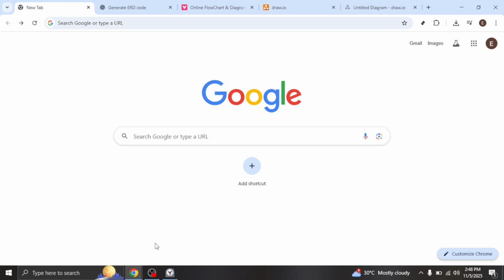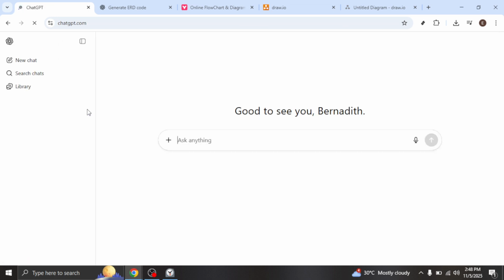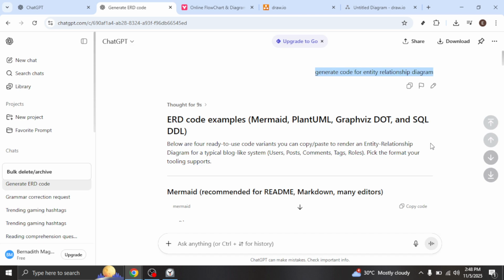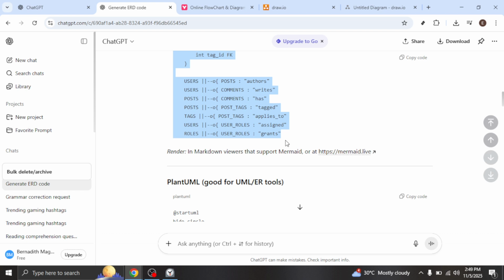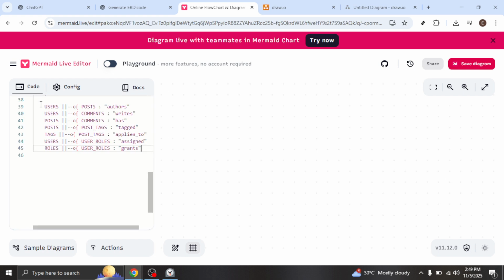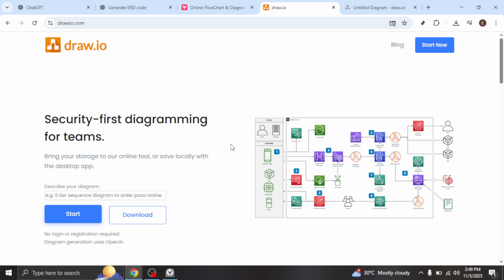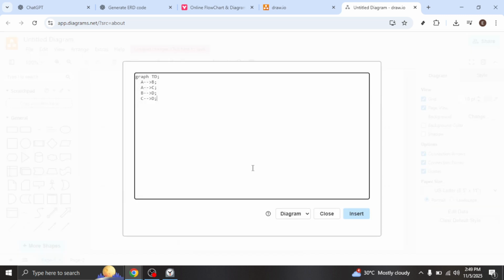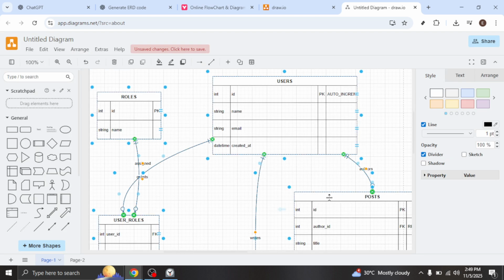How to Create Entity Relationship ER Diagrams in 3 Minutes Using ChatGPT, AI, Mermaid, and Draw IO